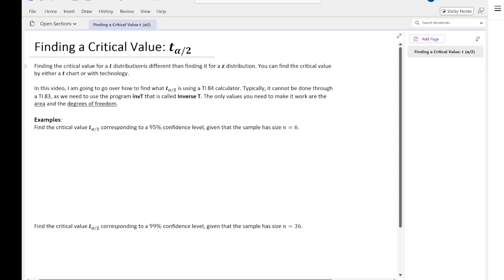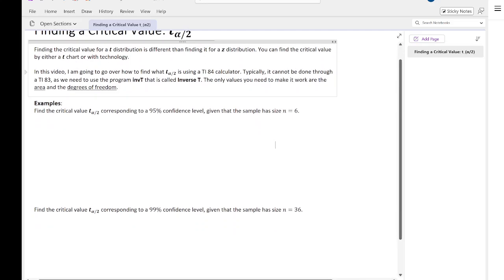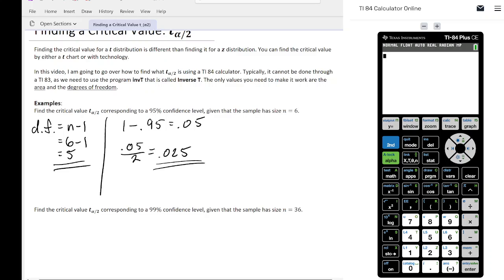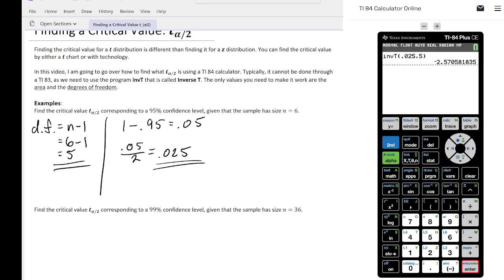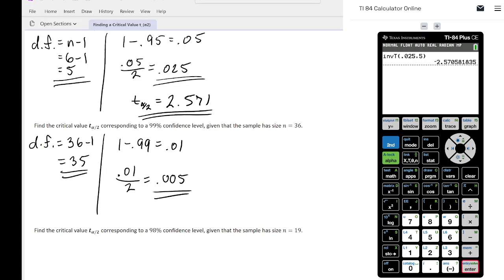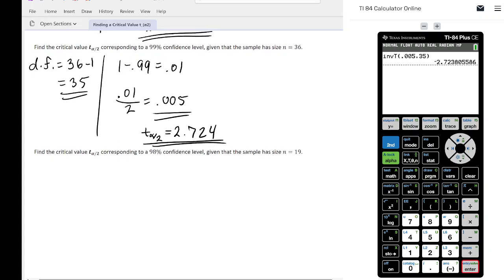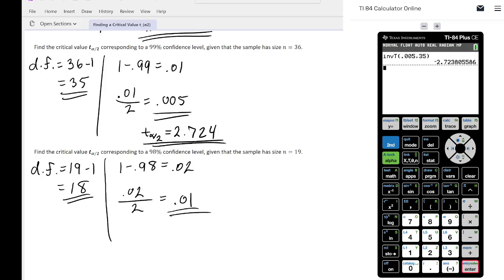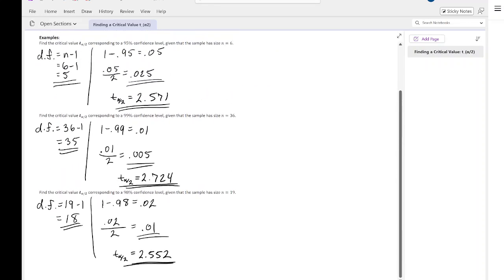Finding a Critical Value t(α/2)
A few examples showing how to find the critical value for a t distribution using a TI 84.